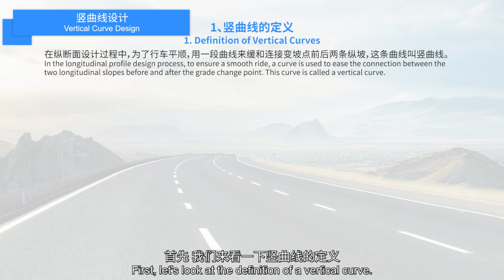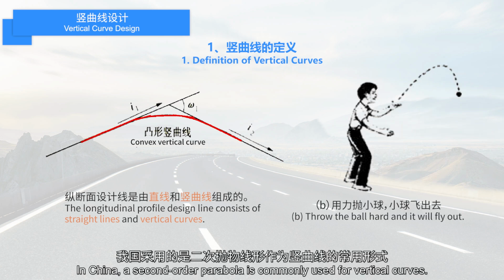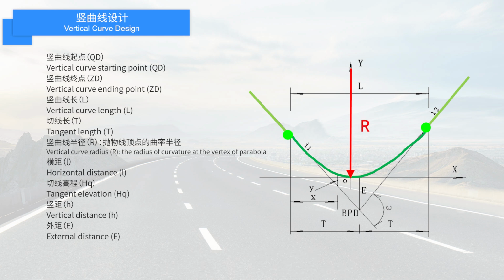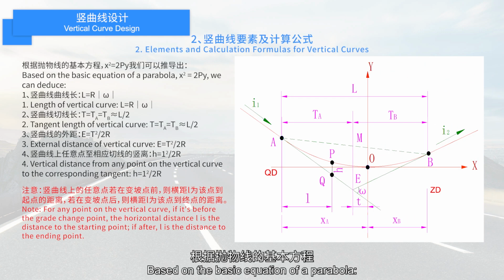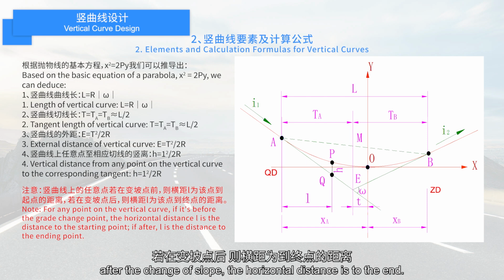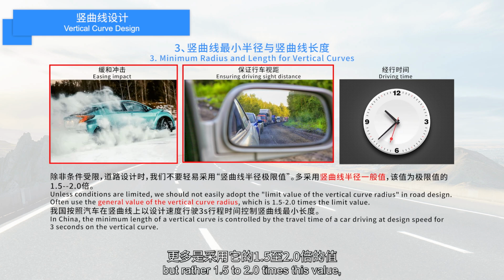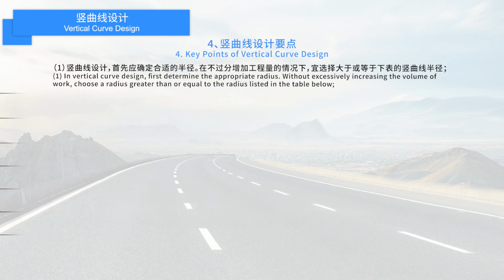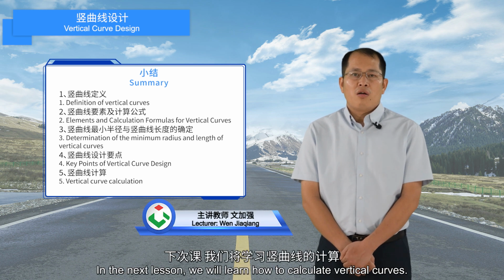16 Vertical Curve Design